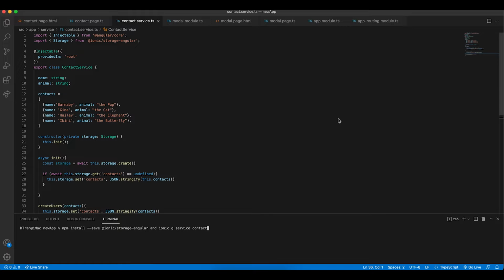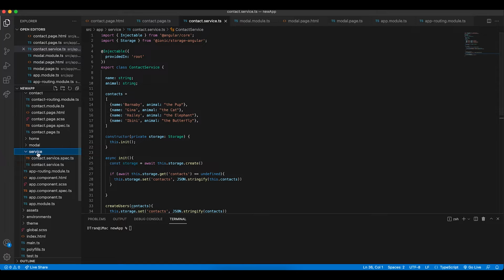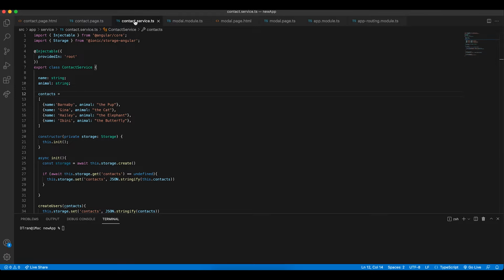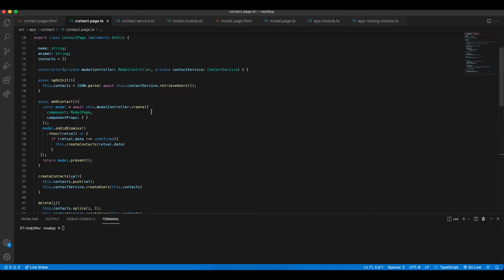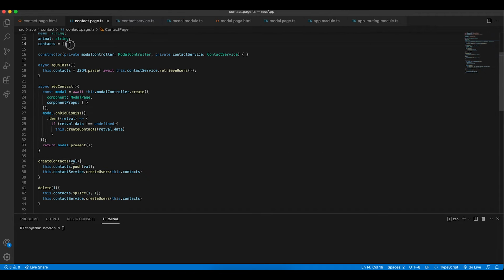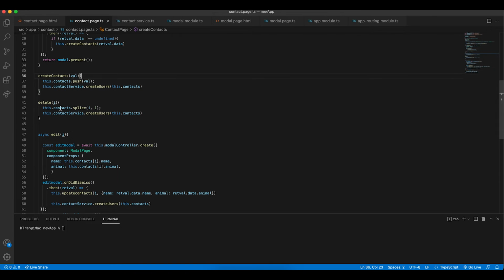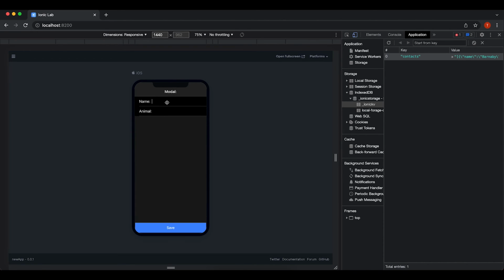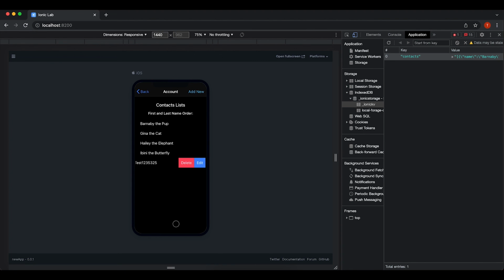S2, E6: The Ionic’s Basics IV (local storage)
This episode will feature implementing local storage.
Awesome People’s Roles
Ishini Tennakoon - Designer, Video Editor
Promoters:
Minh Tung Duong
Samadhi